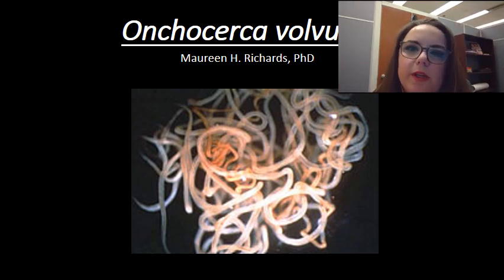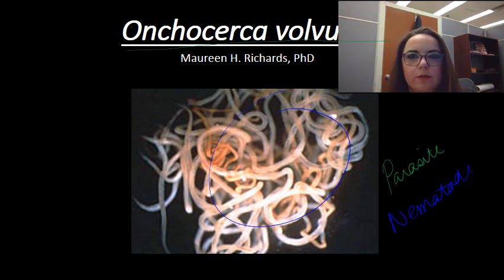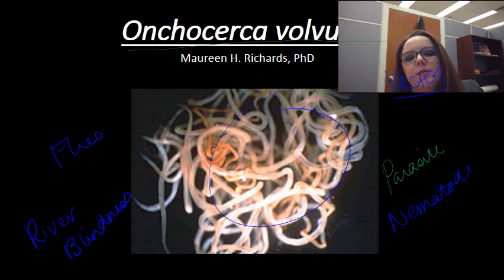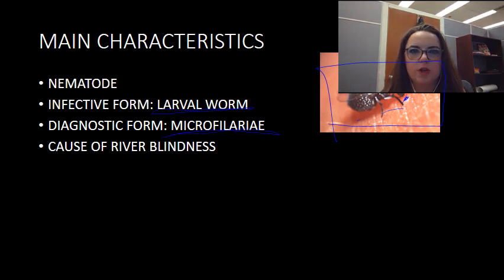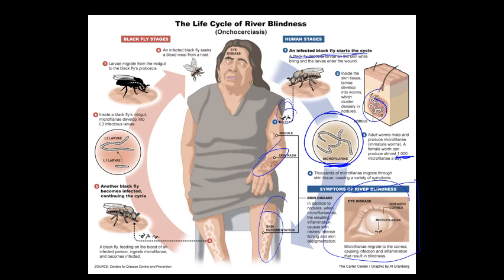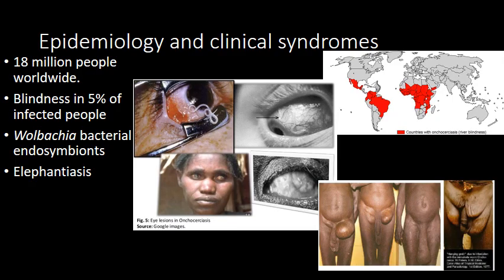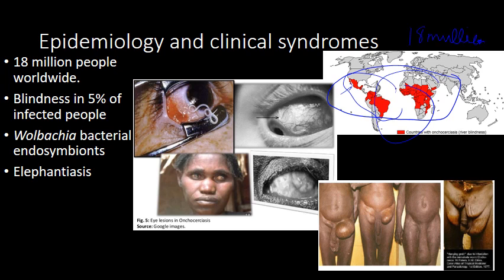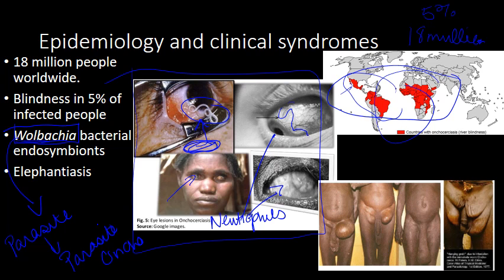Onchocerca volvulus Autosaved